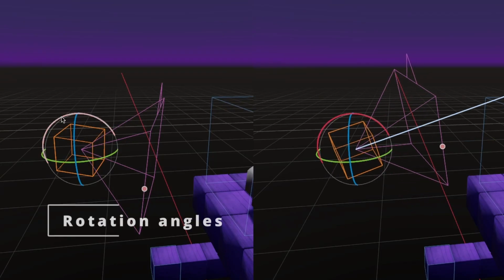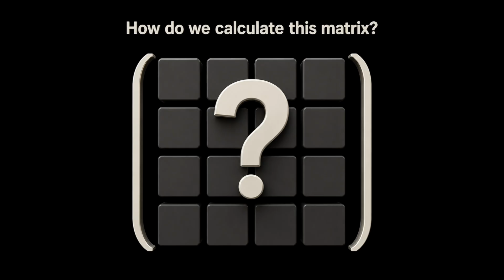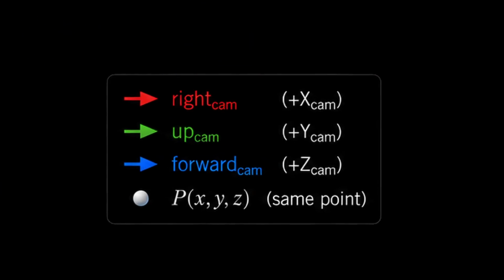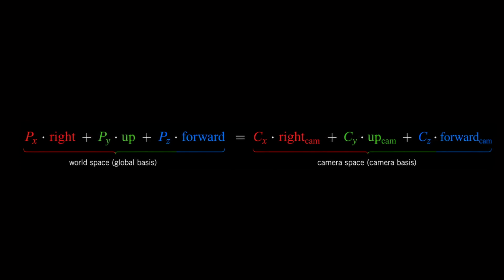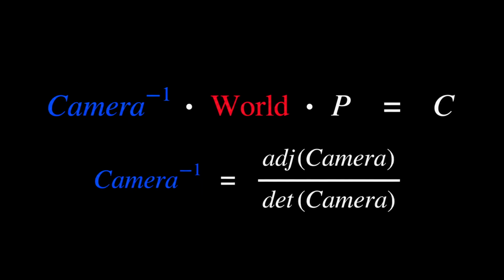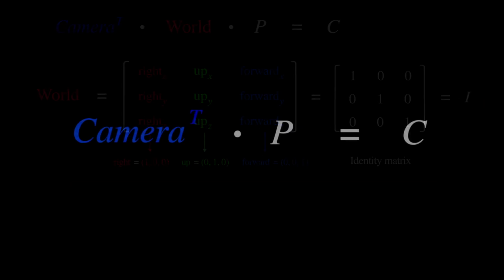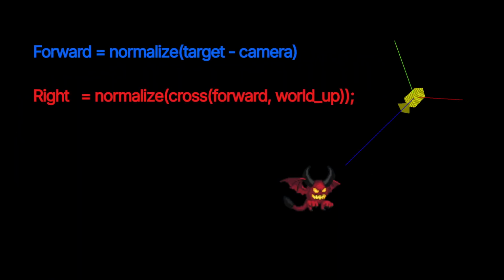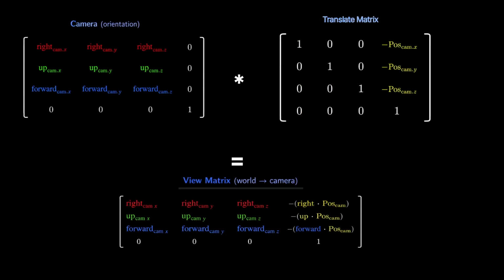How LookAt Camera Really Works (Math Explained)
In this video, we build a LookAt camera from first principles.

Instead of treating the camera as a set of Euler angles, we'll see how a camera defines its own coordinate system using three orthonormal basis vectors: right, up, and forward.

Starting from a simple geometric interpretation of 3D coordinates, we'll derive the complete view transformation step by step:

World space vs Camera space
Basis vectors and coordinate systems
Camera transformation matrix
Why the inverse becomes a transpose
Building the LookAt matrix using cross products
Combining rotation and translation into the View Matrix

Everything is explained visually using my own software renderer, with comparisons to a game engine to help build intuition.